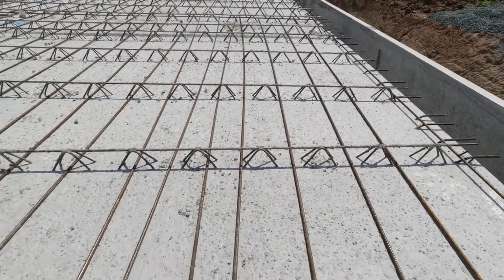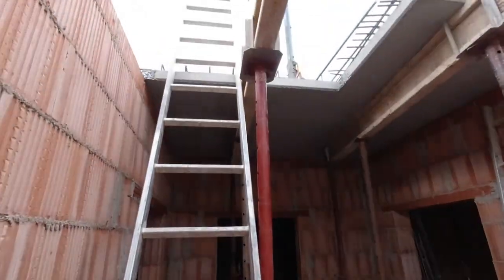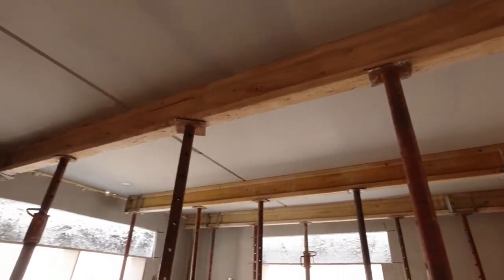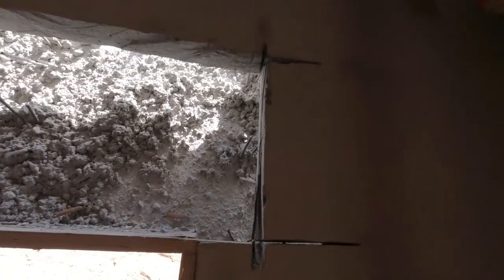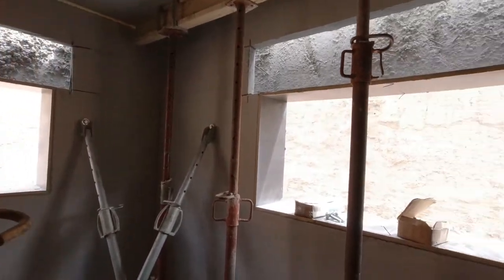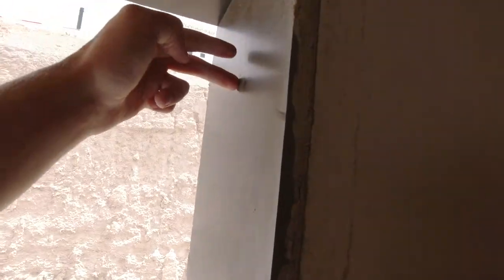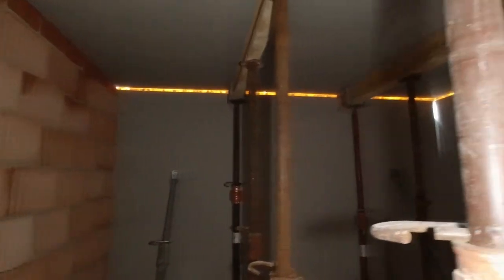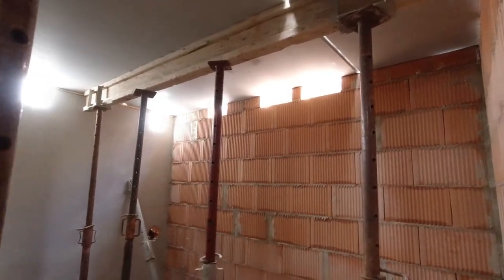Elementdecke des Kellergeschosses (11.07.2020)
Bei der heutigen Baustellenbesichtigung zeige ich die nun aufliegende Geschossdecke des Kellergeschosses. Außerdem gilt es nun möglichst schnell alle Vorbereitungen (Schächte, Leerrohre, usw.) abzuschließen, bevor der Beton fließt.